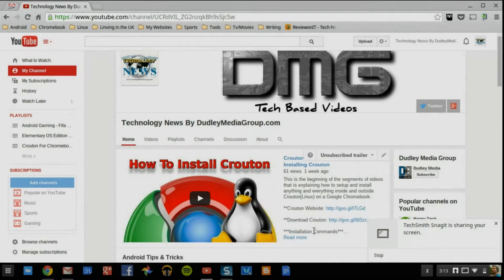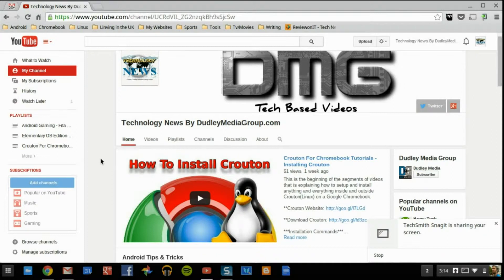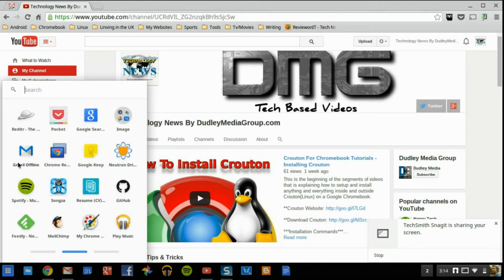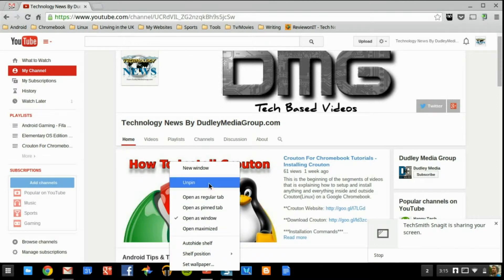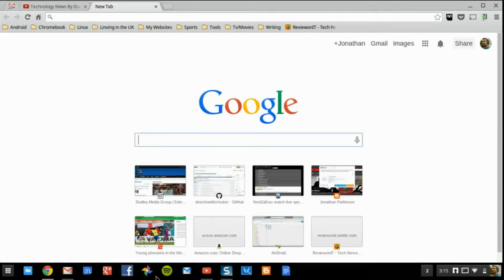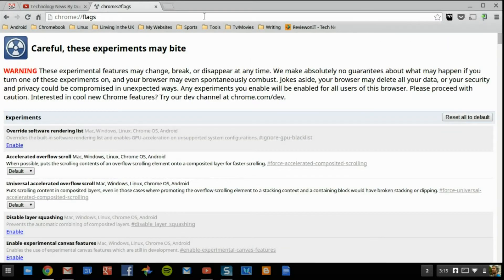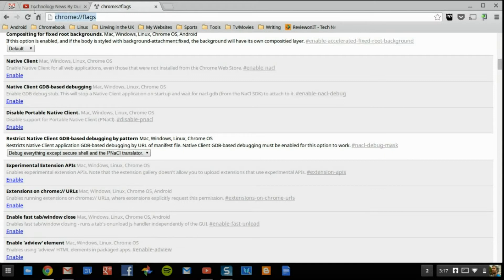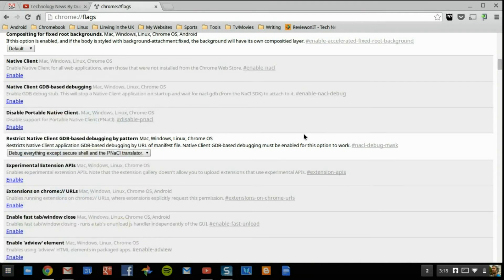Chromebook 101: Organizing The App Drawer & Shelf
Welcome to another segment of Chromebook 101, these videos are a brief overview on how a Google Chromebook can might help improve your lifestyle as well as helpful tips on using one.

During this video I will show you how to organize your application drawer by using "folders" as well as utilizing the shelf.

Remember, these are only a brief overview on the kind of applications and services you kind find while using a Google Chromebook.